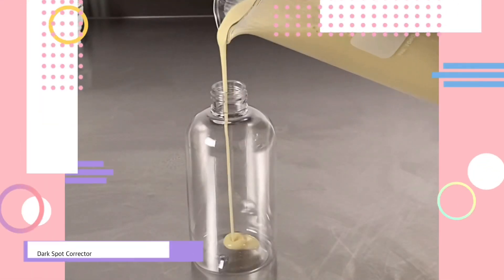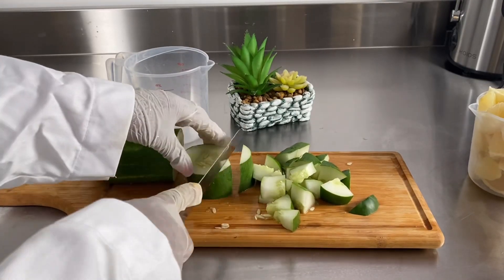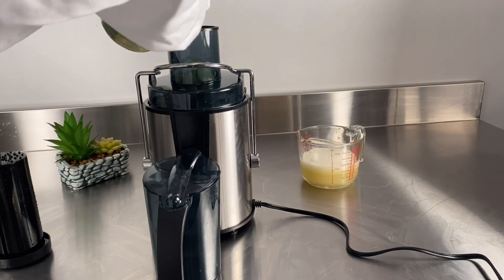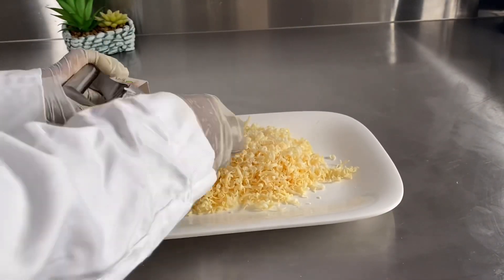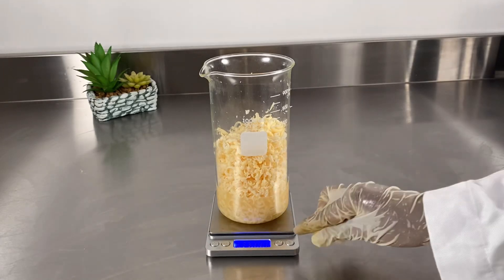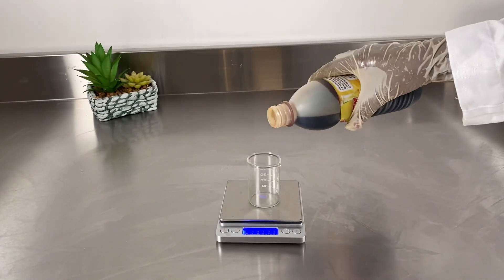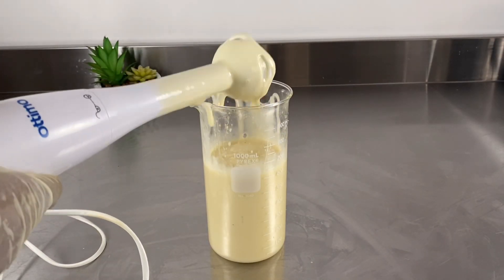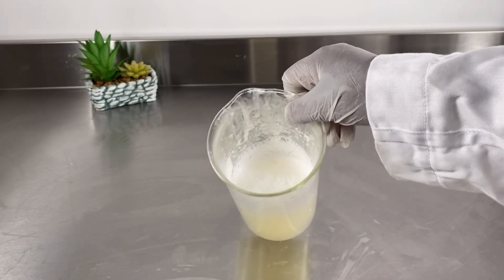HOW TO TURN BAR SOAP INTO SHOWER GEL (EASY)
This great tutorial shows how to turn bar soap into shower gel, using skin bar soap, lemon  and cucumber juice  to make this skin whitening shower gel.

0:00 -  Intro
0:19 -  Preparing cucumber and lemon juice
1:59 - Shredding bar soap
2:23 - Measuring ingredients
3:10 -  Formulating the shower  gel

RECIPE
200 Grams Shreded Nano Extra White Rice Milk Soap
200 Grams Lemon Juice
200 Grams Cucumber Juice
20 Grams Raw Honey

NOTICE
Obaapaakuaskinny is not responsible for the performance of any of the recipes provided on this channel . Testing is your responsibility. If you plan to resell any recipes i provide, it is your responsibility to adhere to all FDA regulations if applicable.